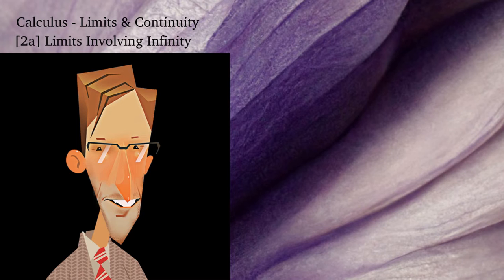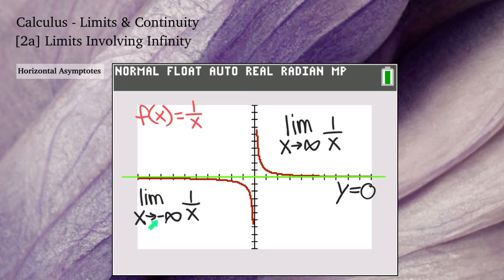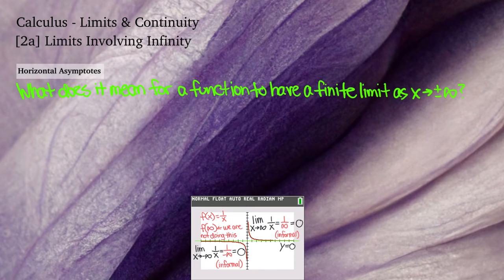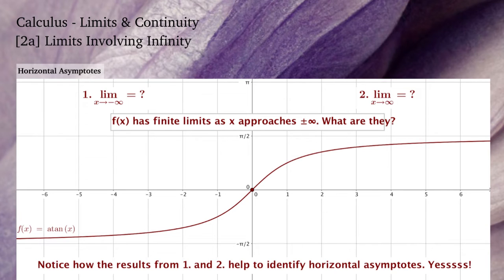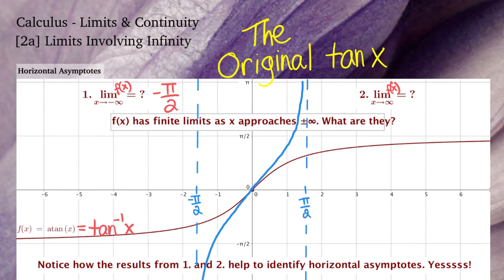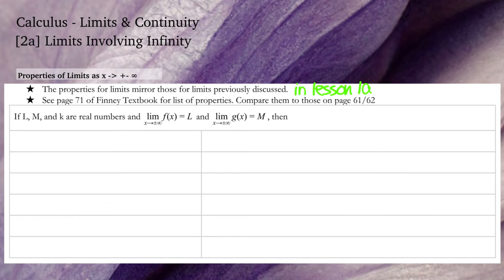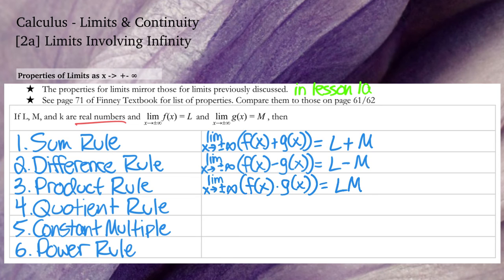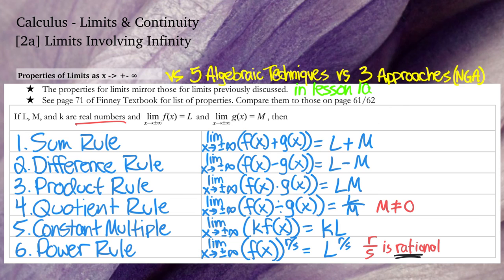Calculus Limits 2a Involving Infinity - Horizontal Asymptotes and Properties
This Calculus lesson is the first part of a two-part lesson on limits involving infinity, which is the second topic of a unit titled Limits and Continuity.

This lesson covers Horizontal Asymptotes (of y = 1/x and y = tan x) and Properties as x Approaches Infinity.

00:00 Slide 1 Intro
00:28 Slide 2 Horizontal Asymptotes of y = 1/x
03:49 Slide 3 Horizontal Asymptotes of y = arctan x
05:51 Slide 4 Properties of Limits as x approaches infinity
09:13 Slide 5 Subscribe!